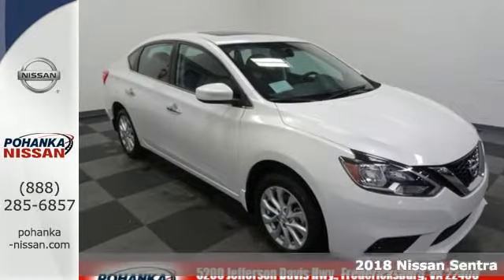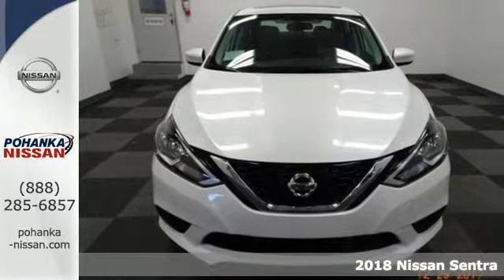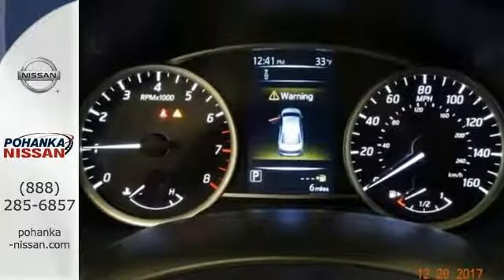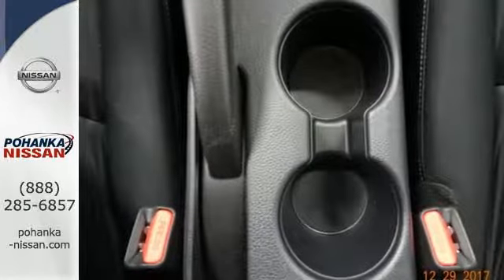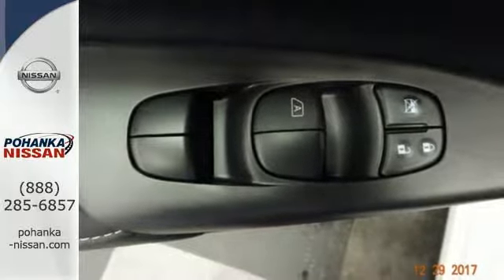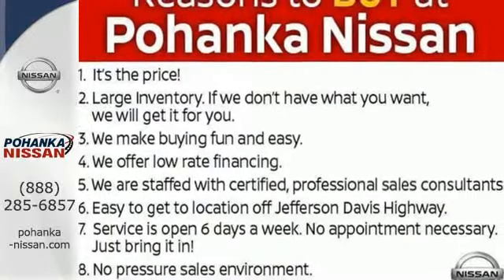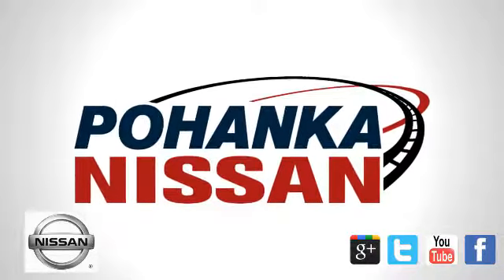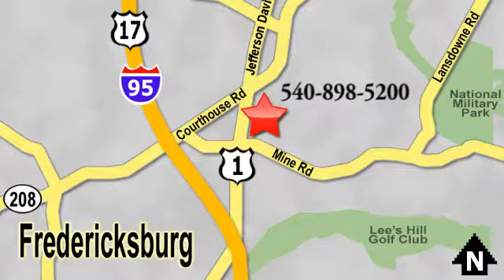New 2018 Nissan Sentra Richmond VA Fredericksburg, VA NJY219573 - SOLD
Year: 2018
Make: Nissan
Model: Sentra
Trim: SV
Engine: 1.8L 4-Cylinder
Transmission: CVT
Color: White
Interior: Charcoal
Stock #: NJY219573
VIN: 3N1AB7AP4JY219573
Aspen White 2018 Nissan Sentra SV FWD CVT 1.8L 4-Cylinder CVT, Charcoal Cloth.brbrRecent Arrival! 37/29 Highway/City MPG

Address:
5200 Jefferson Davis Hwy